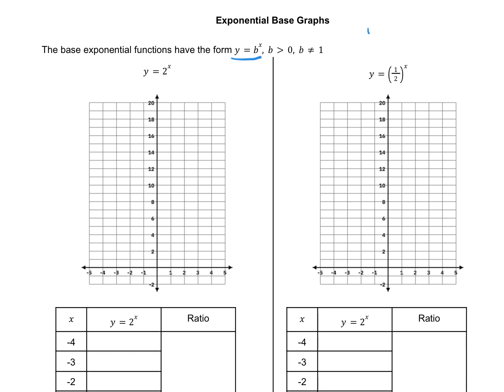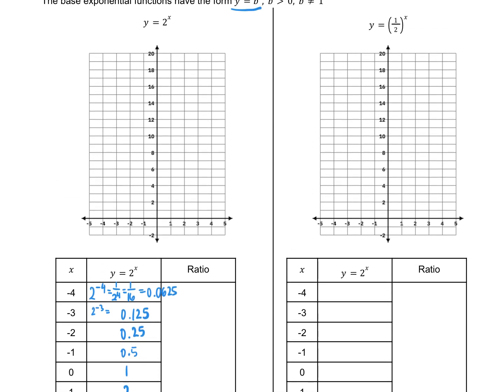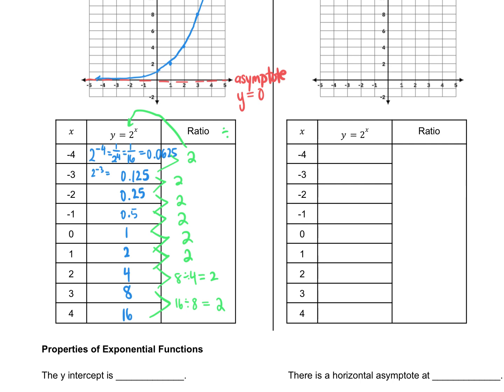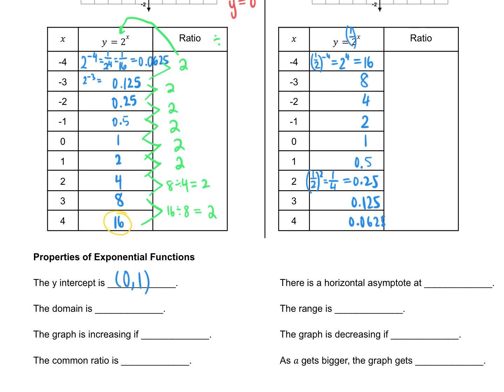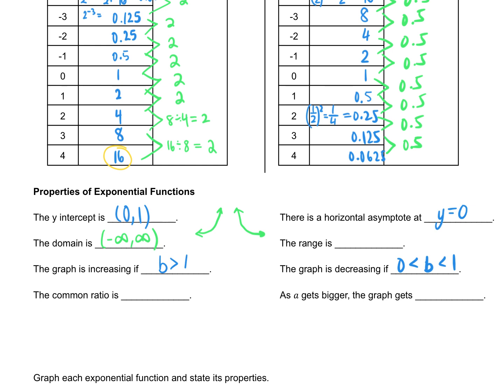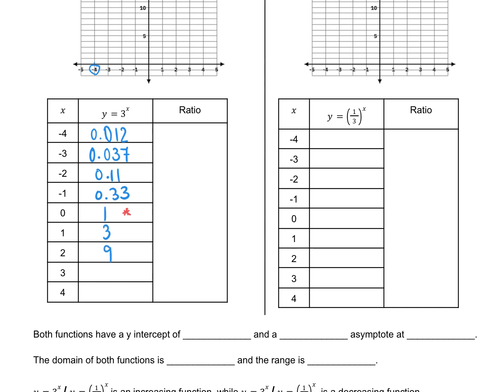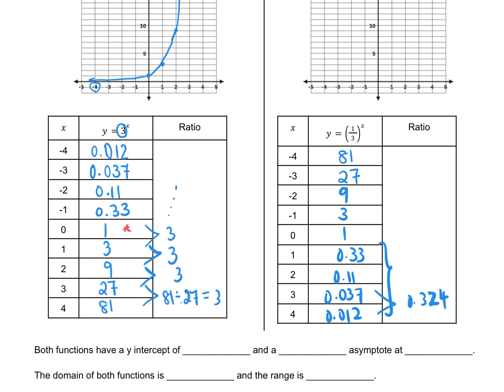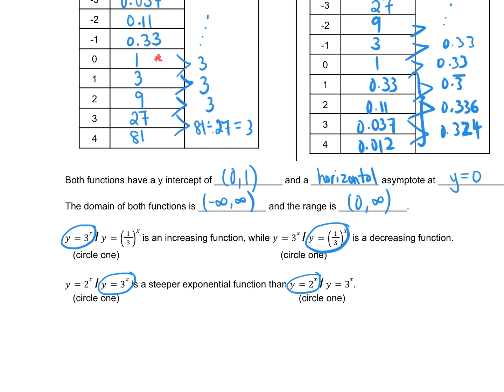Exponential Base Graphs